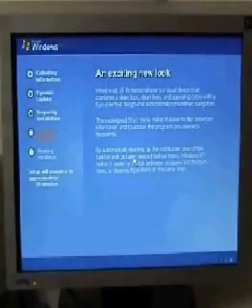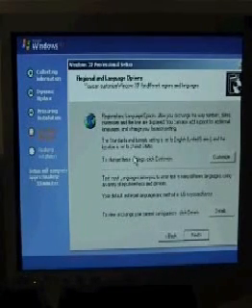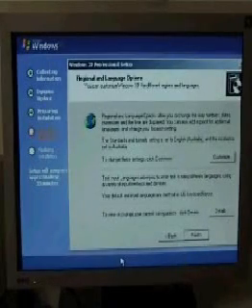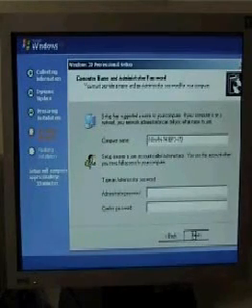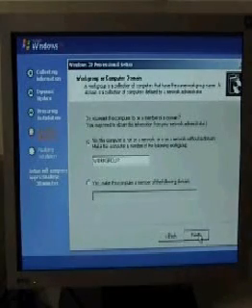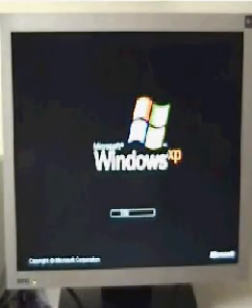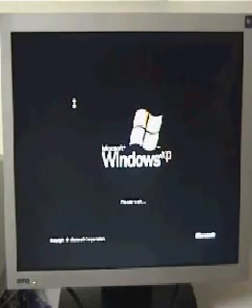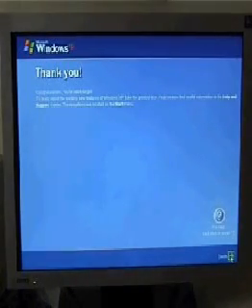XP Reformat (part b)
How to enter bios & set to boot from cd rom & reformat XP